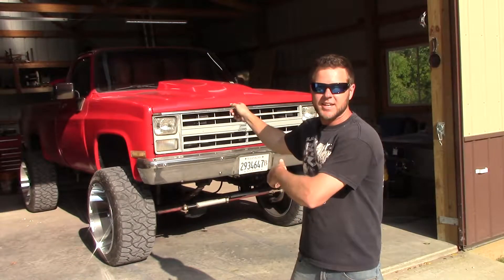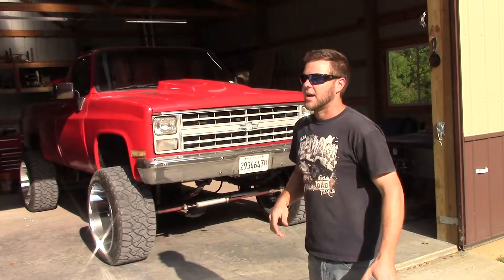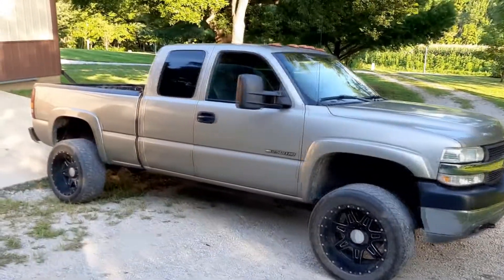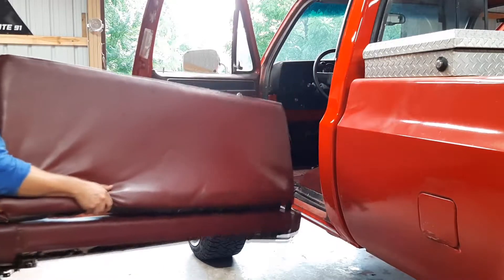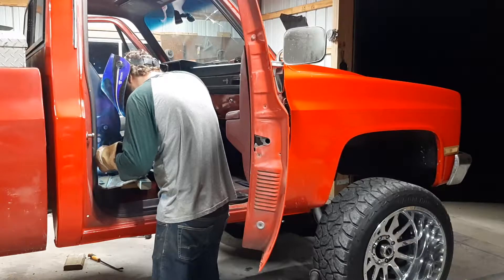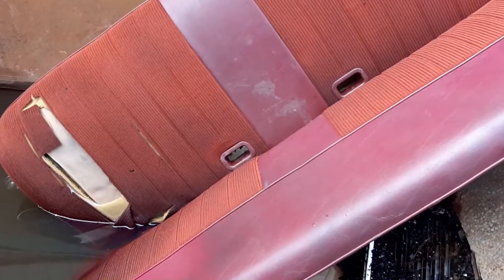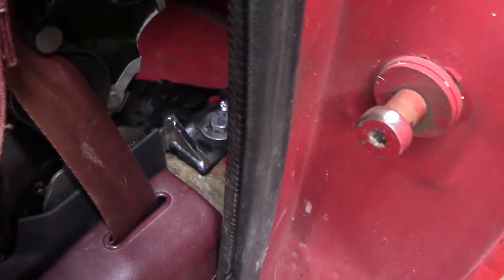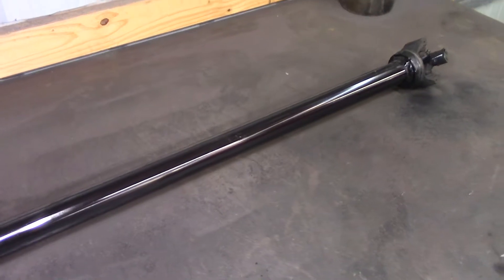The K20 Square Body gets a new seat!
1987 Scottsdale squarebody gets a much needed upgrade.